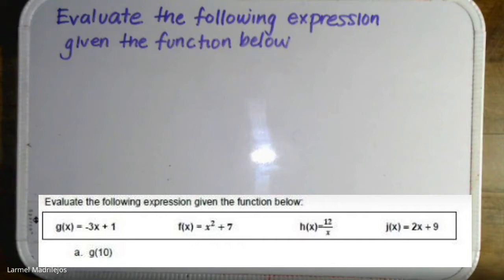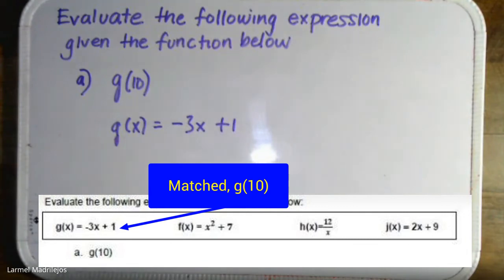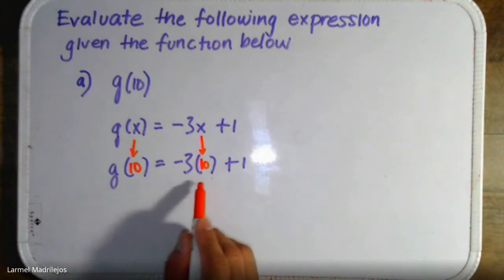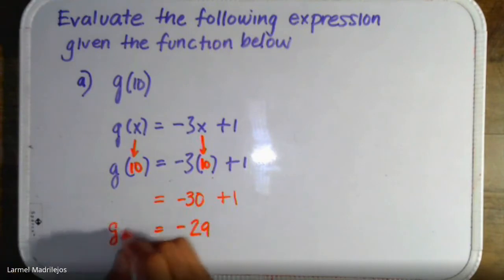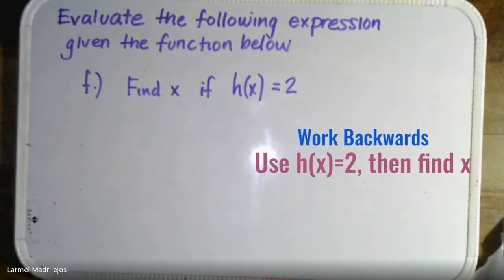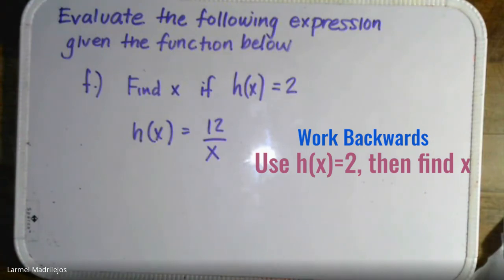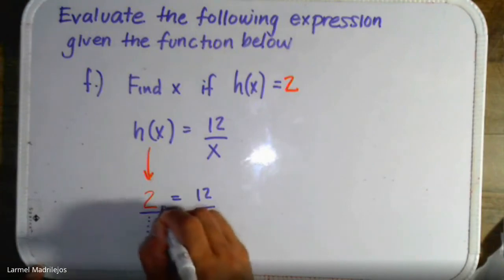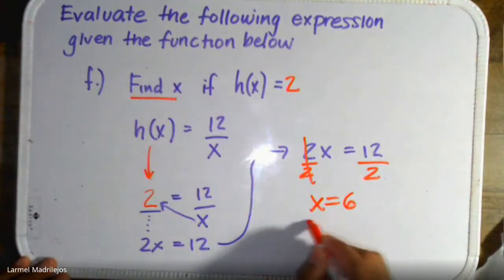✏️ Function Evaluation Explained Simply | Part 2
In this video, we break down function evaluation in a clear and simple way—perfect for beginners! You’ll learn how to read function notation, substitute values correctly, and find outputs step by step without confusion.
✅ In Part 2, you’ll learn how to:

Understand function notation like f(x)f(x)f(x)
Evaluate functions by plugging in given values
Avoid common mistakes when substituting numbers
Build confidence with easy, guided examples

🎯 Ideal for Algebra students, college‑readiness learners, and anyone who wants a strong foundation before moving on to more advanced function problems.